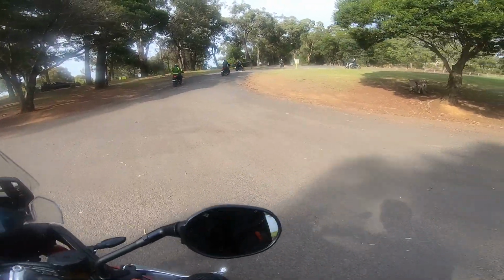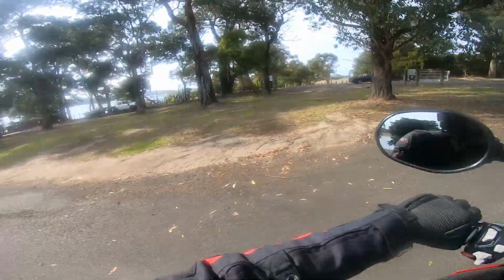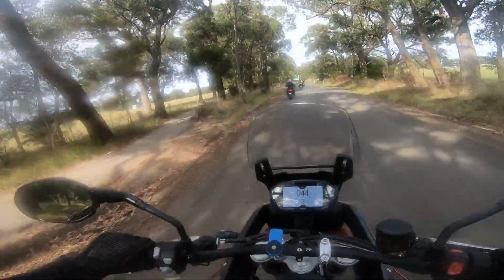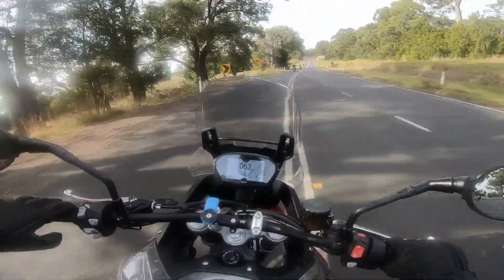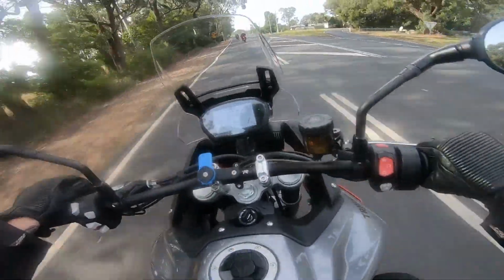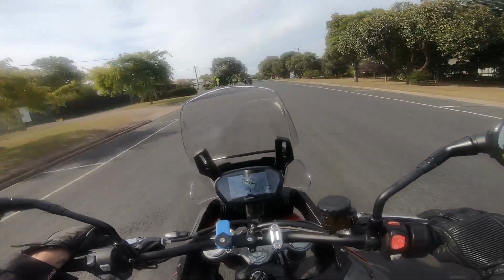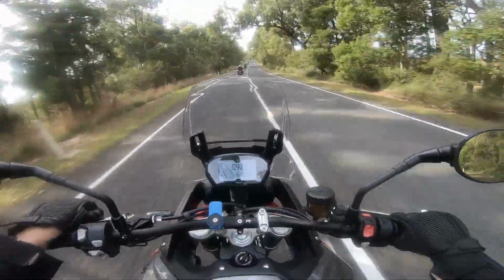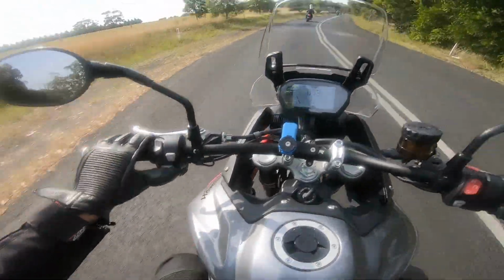First ride: New Triumph Tiger 850 Sport makes a lot of sense | INFO MOTO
Triumph’s all-new Tiger 850 Sport plays as a new entry-point to the Tiger adventure bike family as it checks in from just $15,990 plus on-road costs.

Meanwhile, the 2020 Tiger 900 range, upon which the 850 Sport is based, is priced from $20,950 rideaway for the base GT, up to $24,750 for the range-topping 900 Rally Pro.

The new Tiger 850 Sport makes use of a similar T-plane crank engine as the latest generation Tiger 900 range, but Triumph has given the powerplant a unique tune.